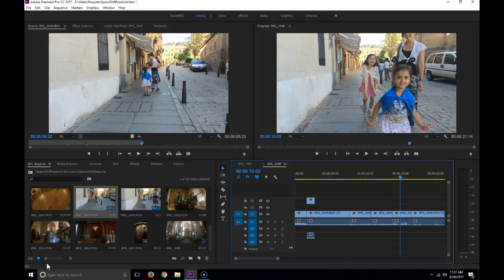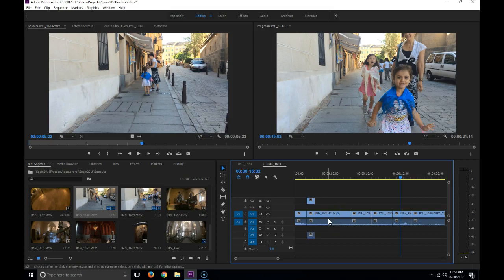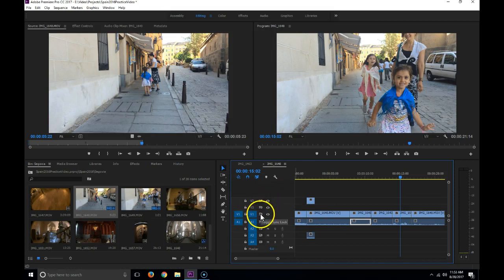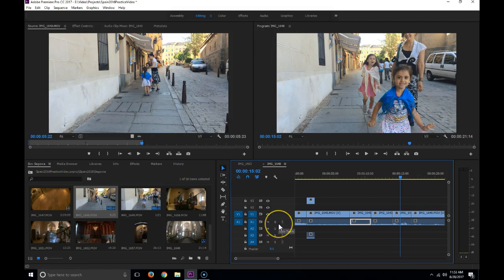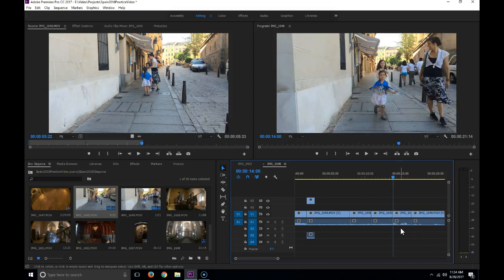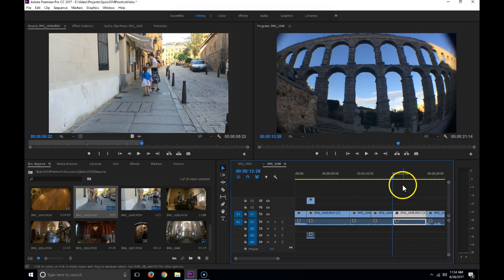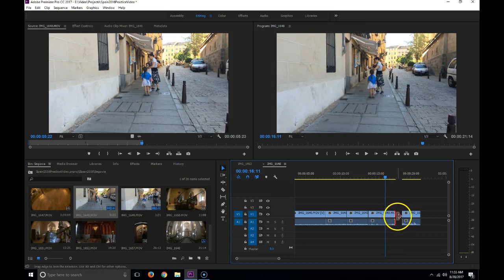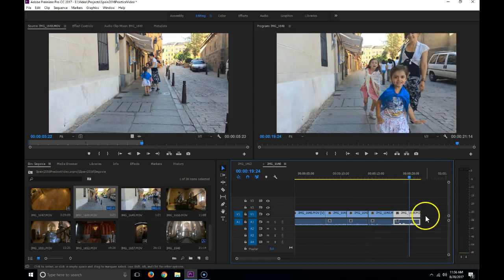PremiereCC_Working with theTimeline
This video discusses the tools and behaviors of tracks inthe timeline as well as how to perform three types of edits to clips,  re-arrange, cut and trim.